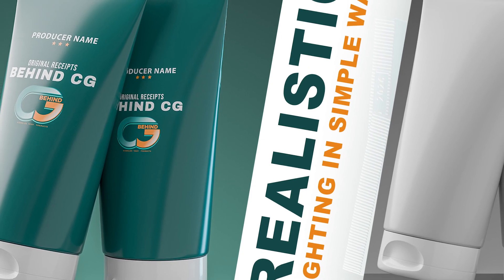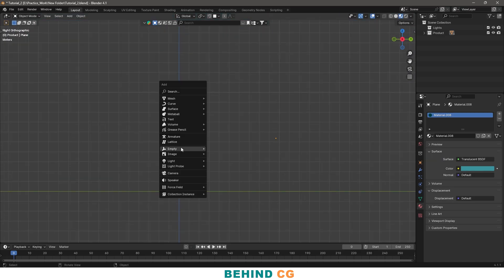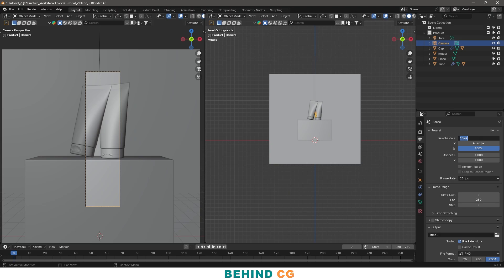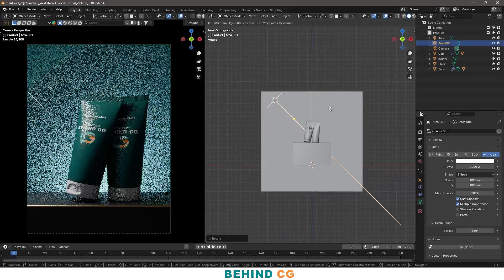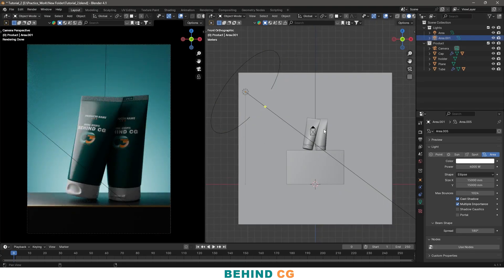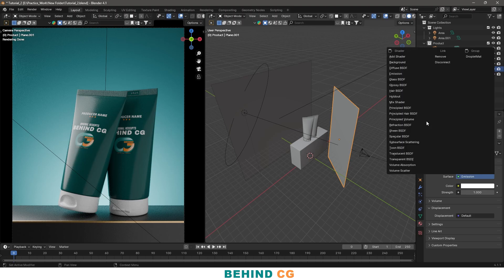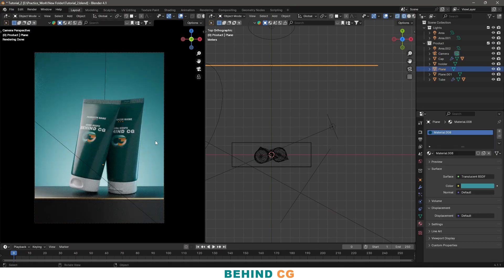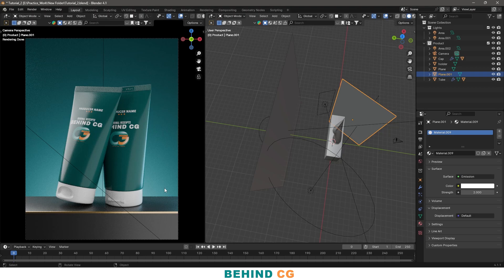Lighting Setup for Product Rendering in Blender | 3D Product visualization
In this video, you can see how a setup realistic and effortless lighting setup inside blender